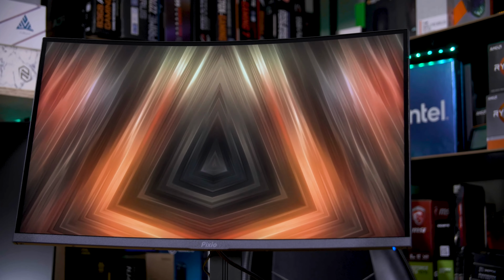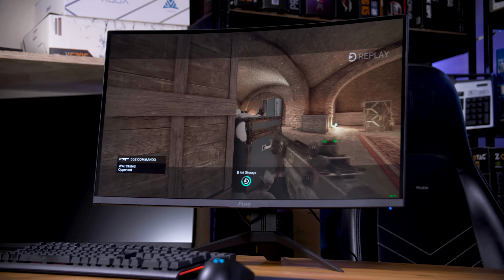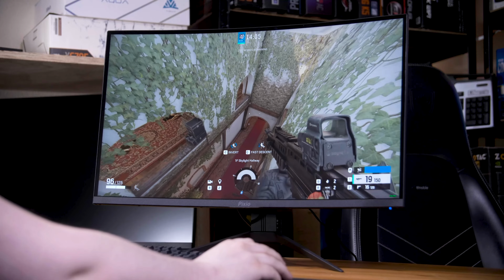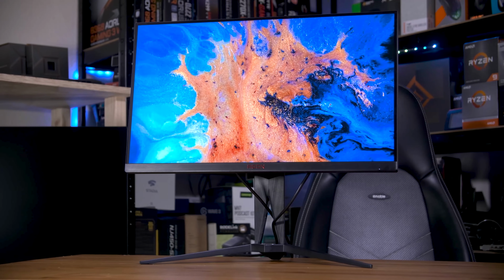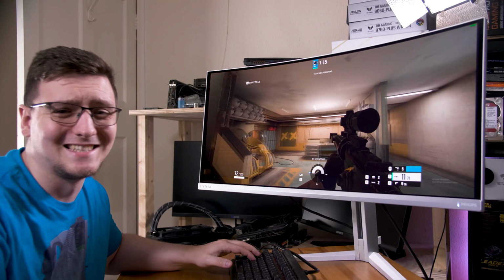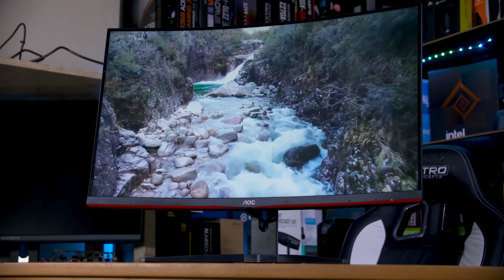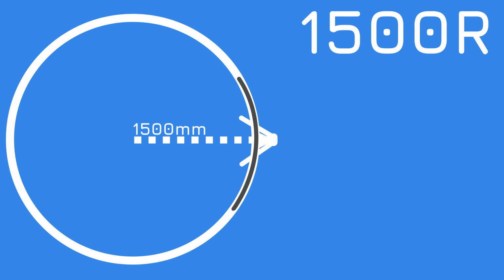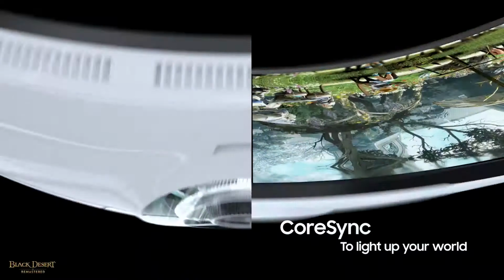Curved Screen vs Flat Panel for Gaming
In theory, a curved gaming monitor offers a more immersive gaming experience - literally wrapping around you to immerse you in a different world. They can fill your peripheral vision and make you feel like you’re really in the game. In practice, there are a number of tradeoffs and things you’ll want to consider before buying a curved gaming monitor over a flat panel like this. In this video I want to talk you through the different factors - so let’s jump straight in.

Products provided by Philips, AOC, Gigabyte, MSI, Asus, Pixio

[Video Specific Description]